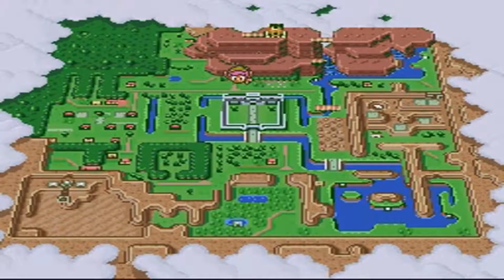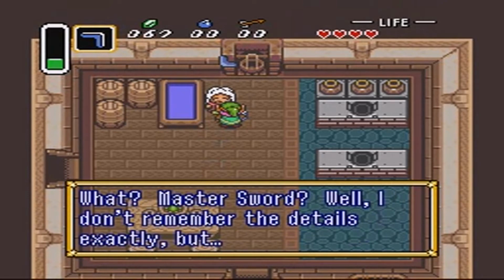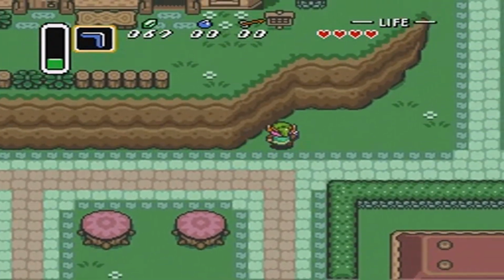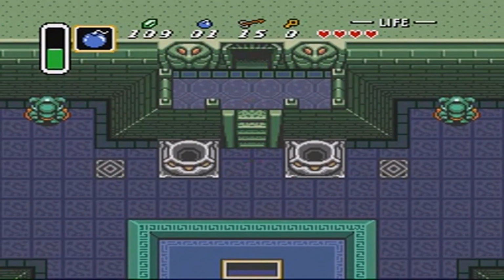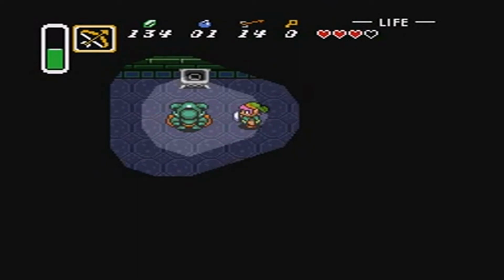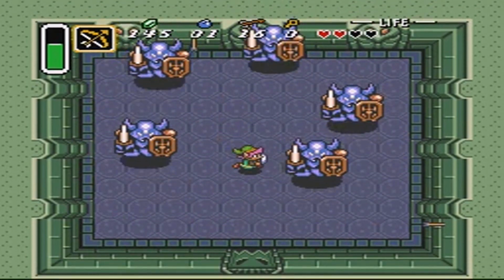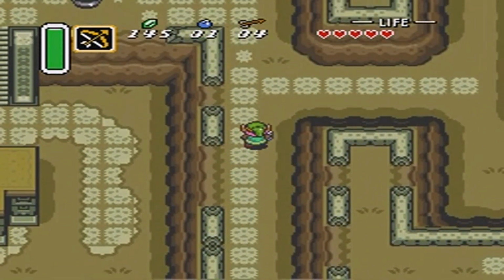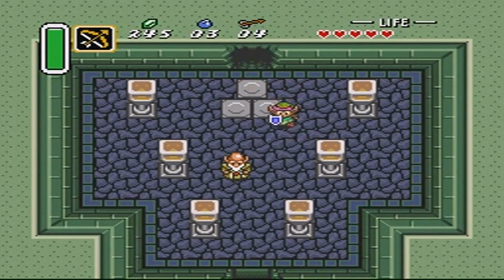UAA Plays: The Legend of Zelda: A Link to the Past - Part 2 (The Elder Plays Hide and Seek)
In this part, we seek the wise elder to help us find the Master Sword.